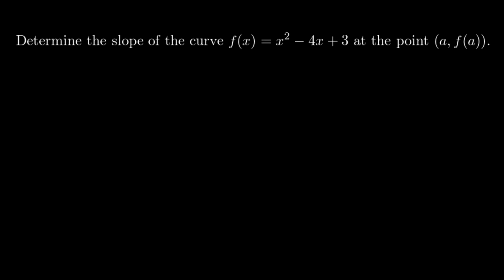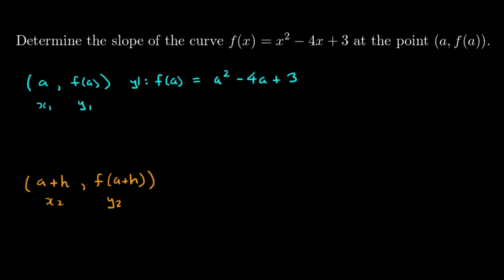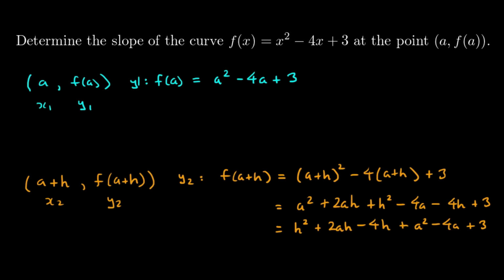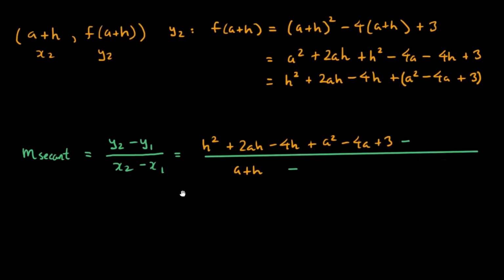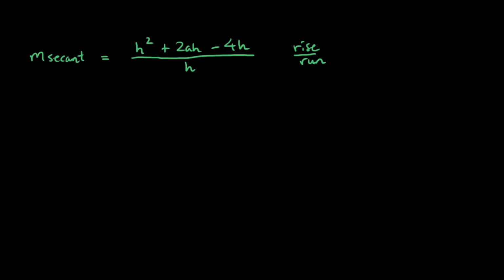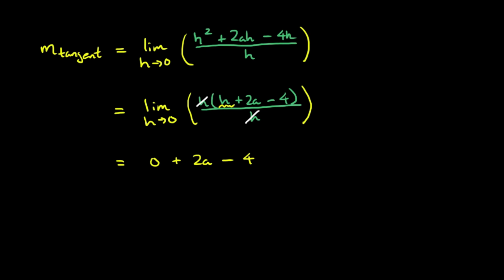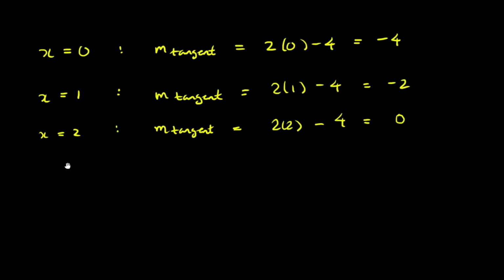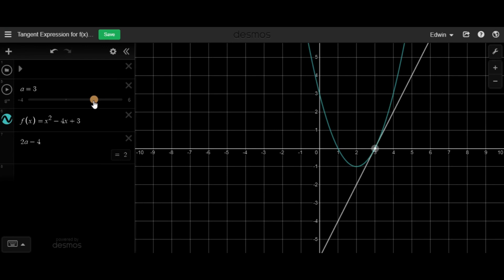Intro to Calculus: EXAMPLE #4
Creating an expression that determines the tangent slope for f(x) = x^2  - 4x +3 at any point on the curve (a, f(a))